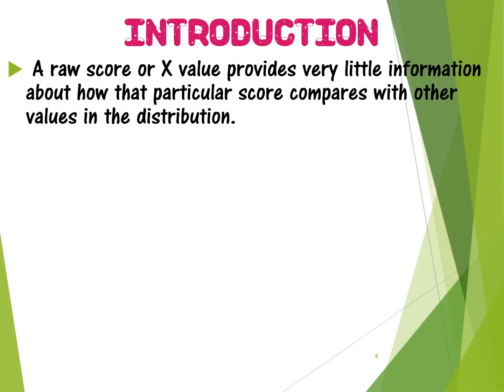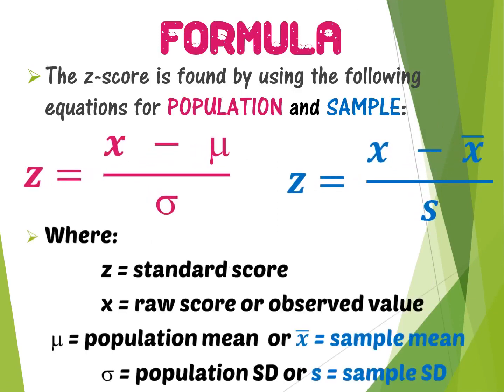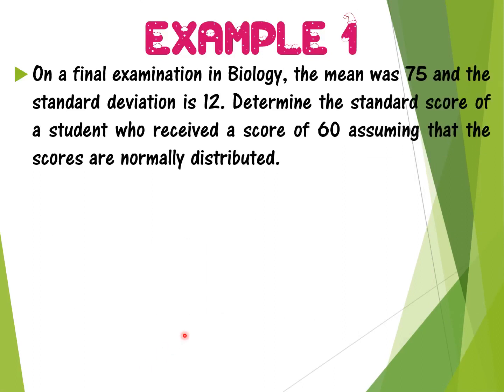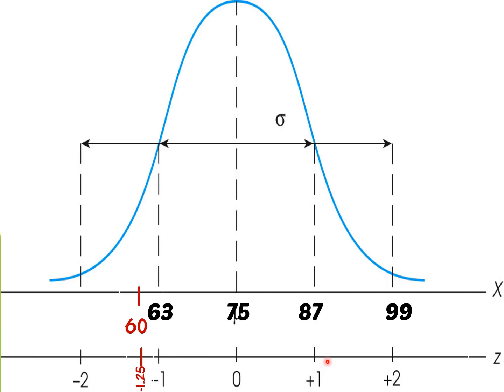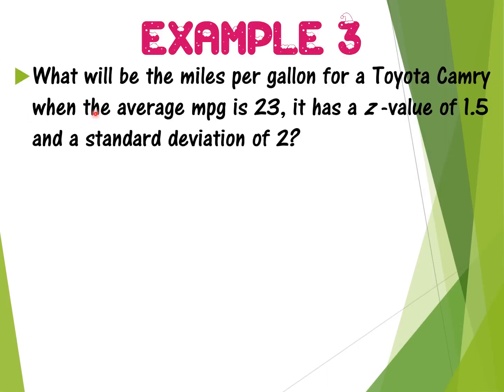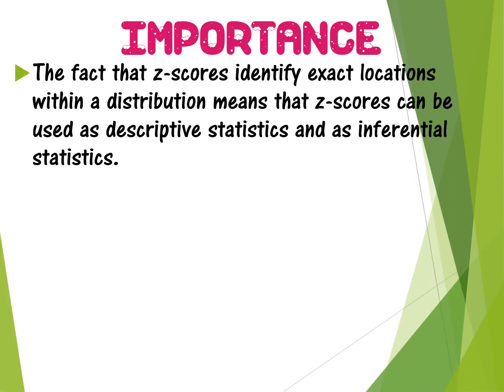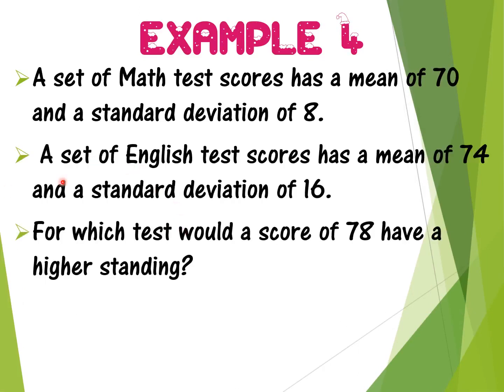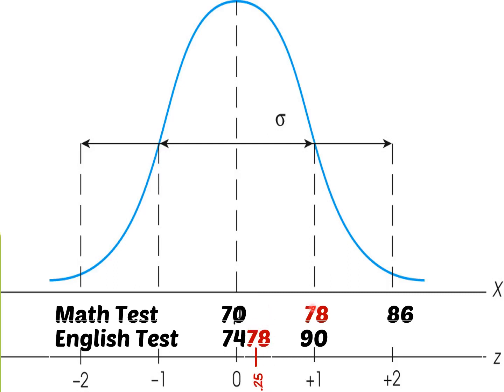Statistics_Z-Scores (Standard Scores)